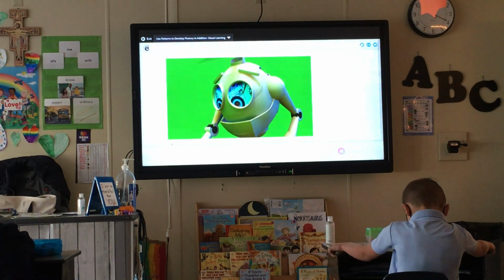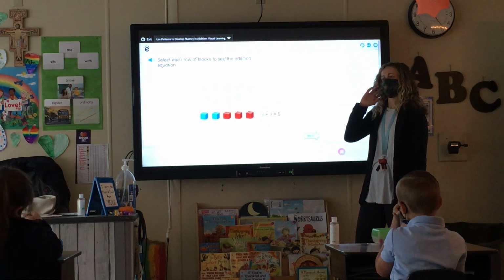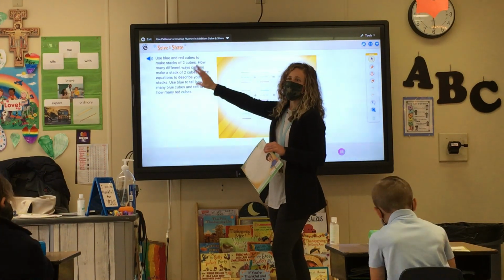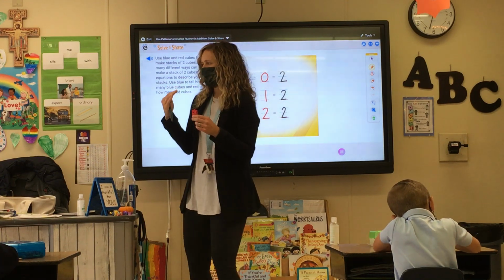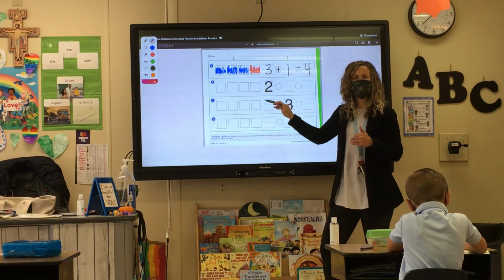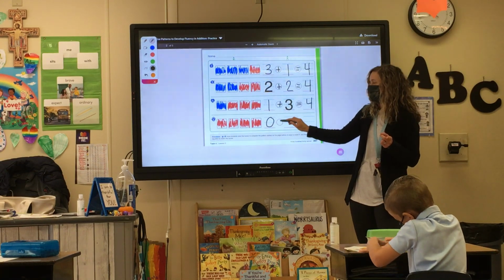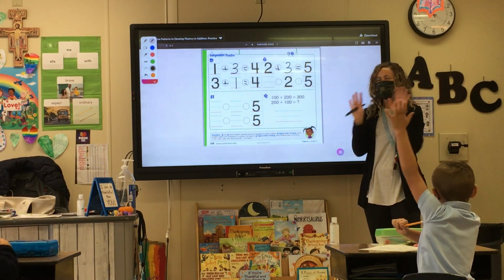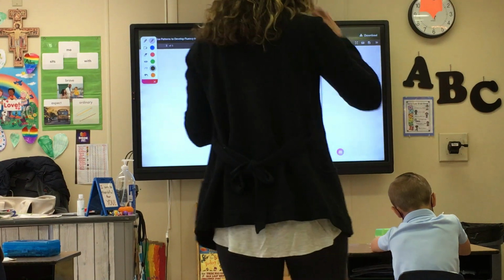Math lesson 6-9